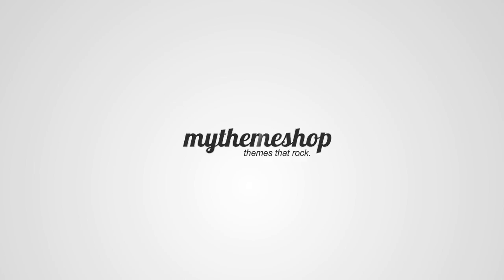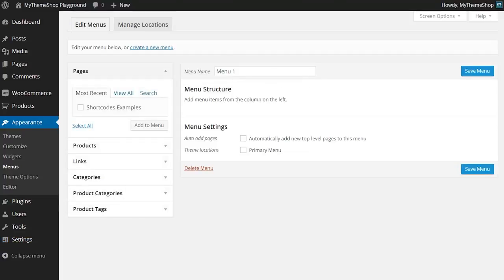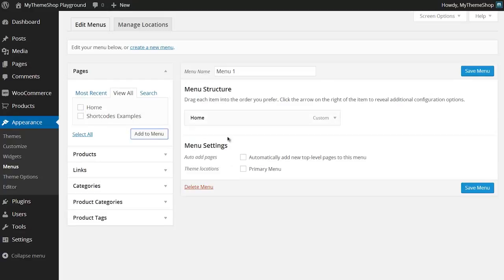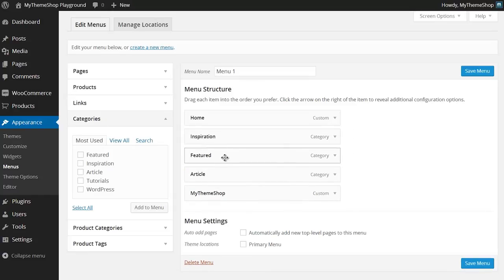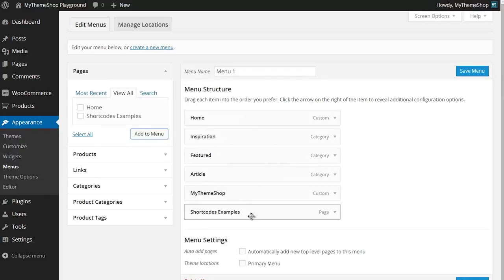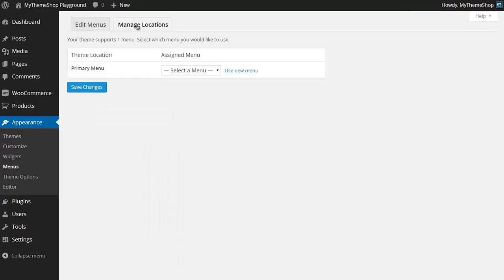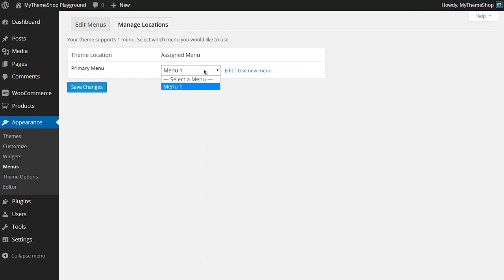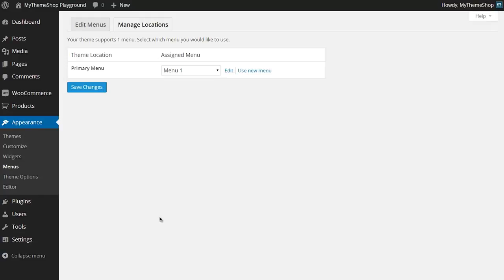How to Create WordPress Theme Navigation Menu HD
Create easy Navigation Menus on your WordPress website. Navigation menus help your user to navigate easily on your WordPress website.